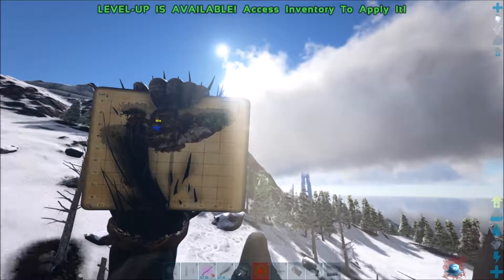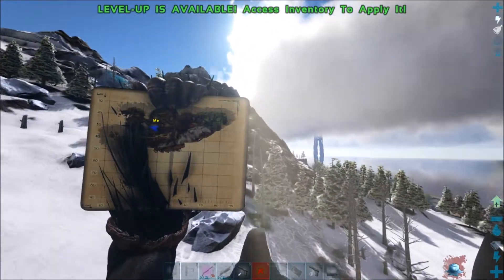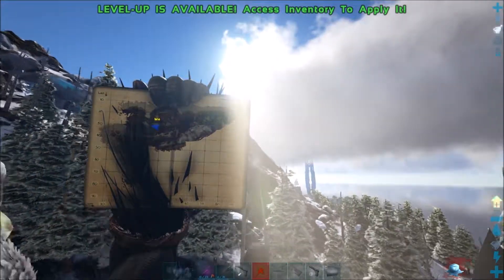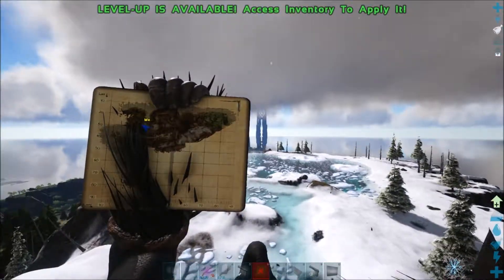how to tame a penguin kairuku in Ark